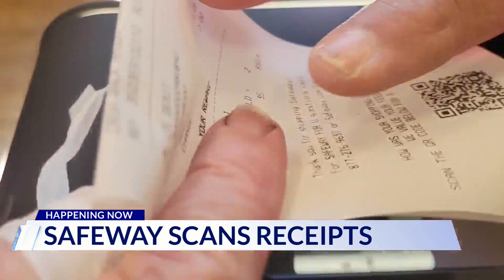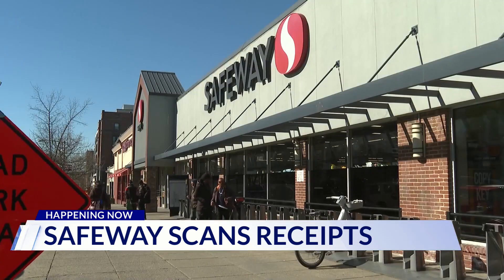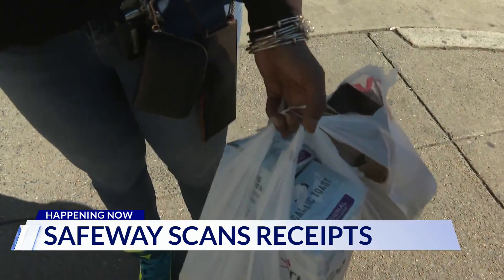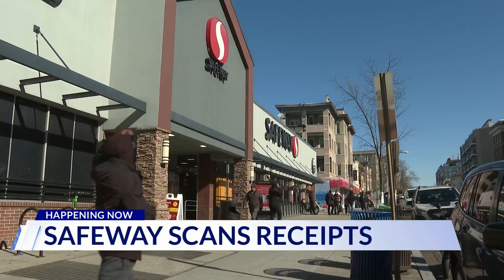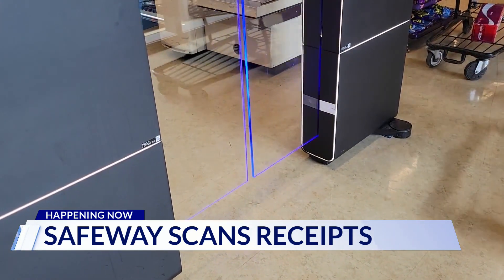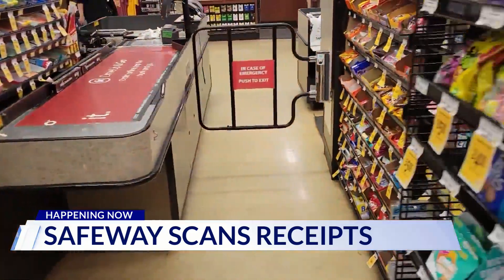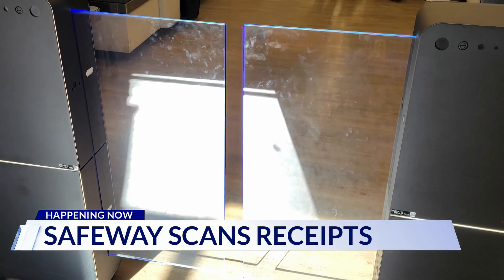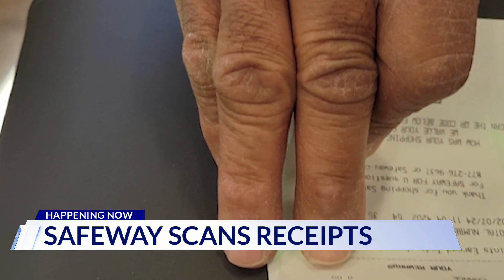New gates in place to reduce shoplifting at two Safeway stores in DC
Safeway has added a new layer of protection to prevent shoplifting.